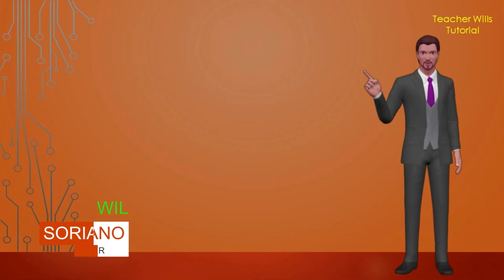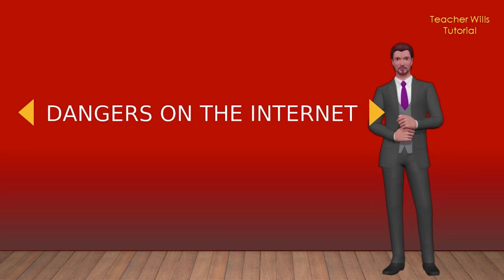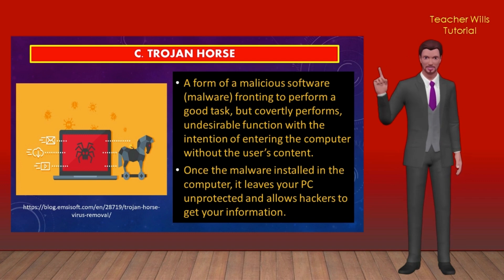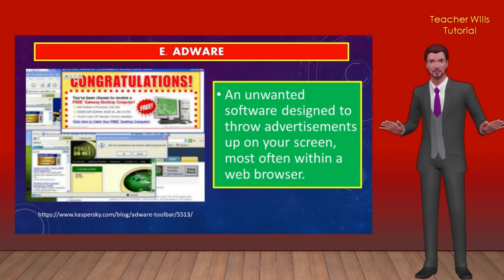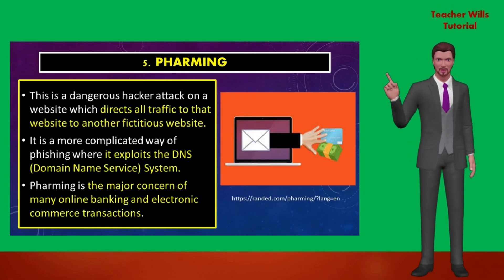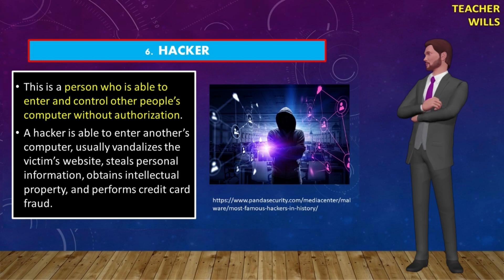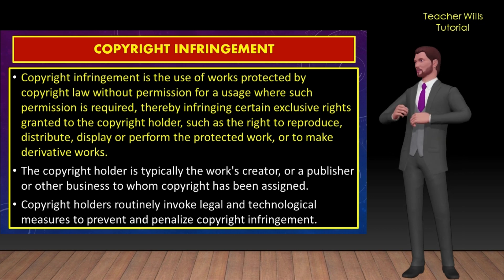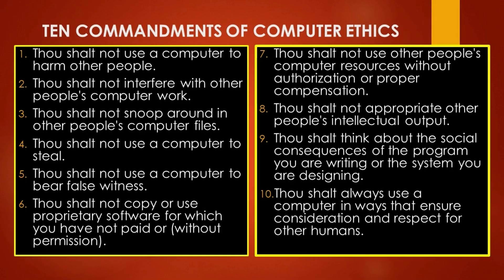E Tech II Safety, Security, and Ethics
Empowerment Technology Lesson for Senior High School.